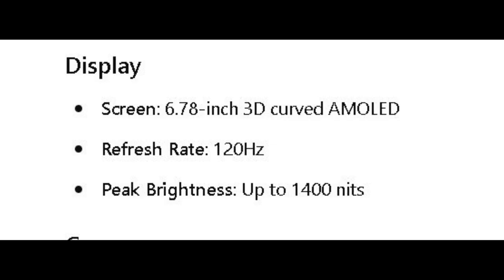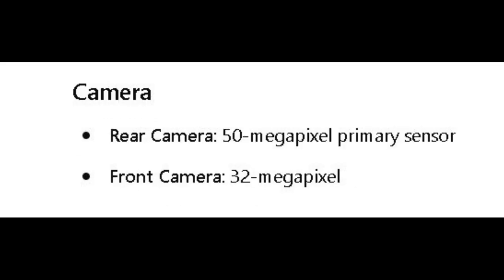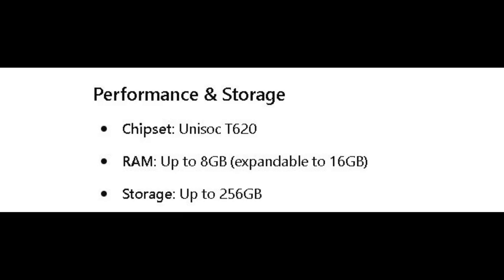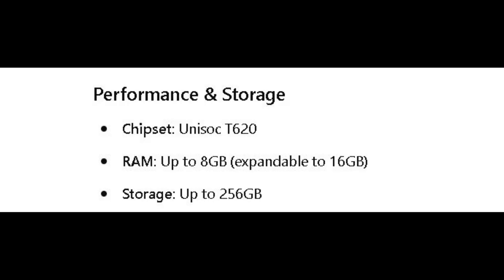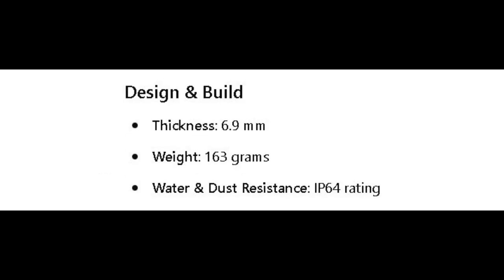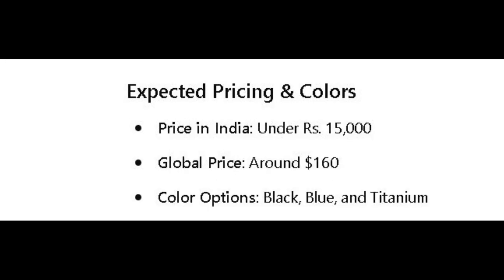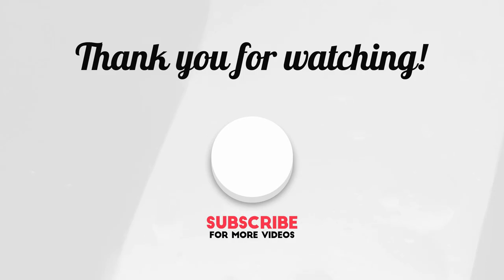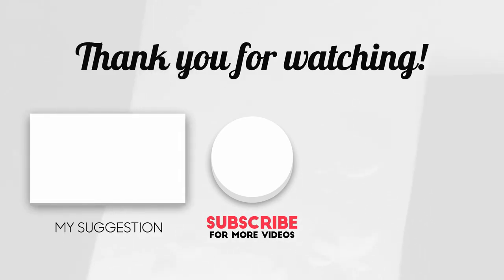Itel S25 Ultra Leaks - Design, Specs, Feature, Price